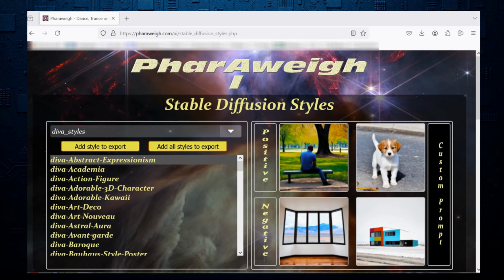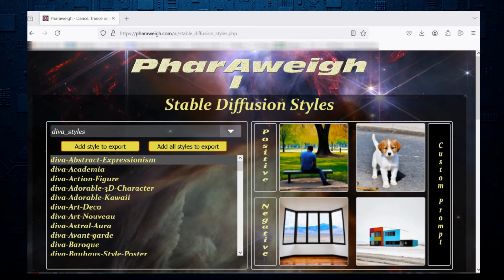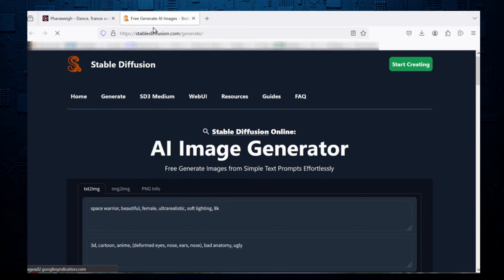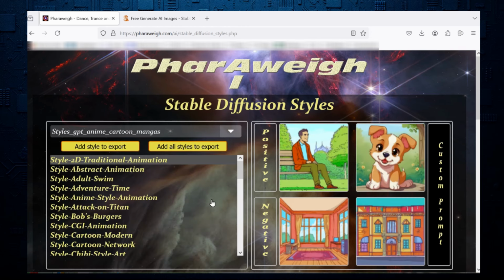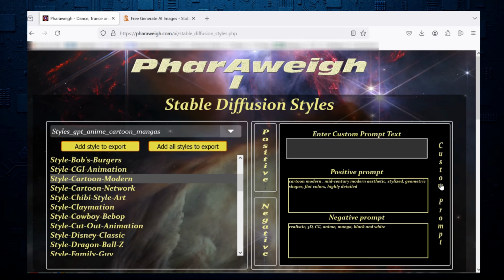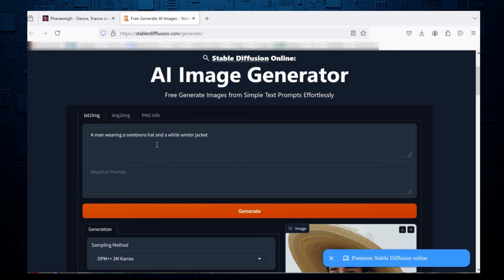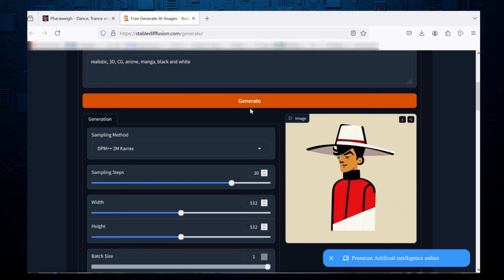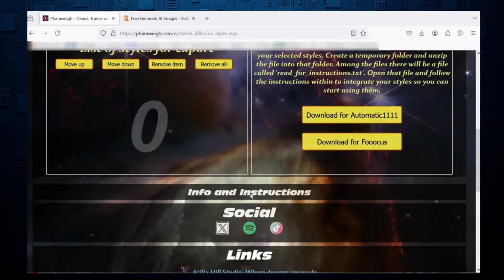Styles Guide for AI Image Generator Part 1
This is part one of two videos showing you how to use my site to implement text styles for AI image generation. This first video concentrates on showing you how to use those styles in online sites for
AI image generation. The following site uses Stable Diffsion XL and doesn't require membership or login to use it:

Text styles are just text added to your prompt that helps reflect the style chosen without you going through all the trial and error of attempting to replicate it yourself.

There are many other sites that require membership where you can use more advanced generators. I've tried these styles out on FLUX too and they work quite well.

I made a number of videos where I grouped types of example images I generated for my site into categories. I put them all in a playlist so if you are interested in seeing them go here:

If you are fortunate enough to have the necessary hardware to run your image generators locally then part two of this series of videos might be of interest to you. It describes how you can create your own collection to download and install on one of three flavours. Automatic1111, Forge and Fooocus. See how here:

This video contains the song "So". Taken from the instrumental album "Far away" by "Pharaweigh" (me).
My music is my main focus and if you like what you hear then check out the "Far away" album available from most reputable online streaming platforms and music stores. Including Youtube.

I've added the albums tracks to a playlist as well as a single I released that has had over 100 million hits across many platforms (not much to show for it but the number is impressive):

The circuit board background in this video is also AI generated. The music is not AI generated.